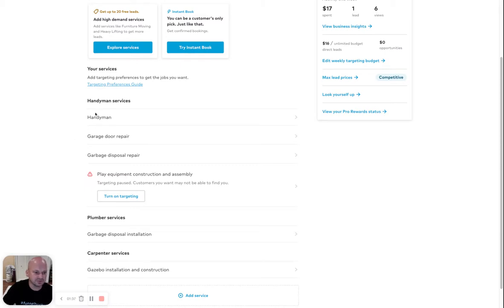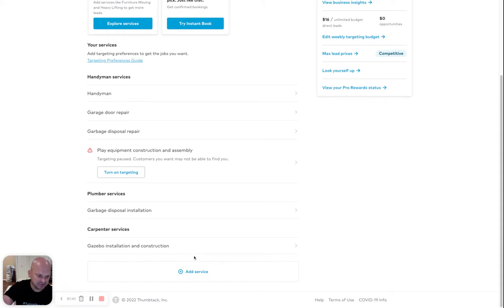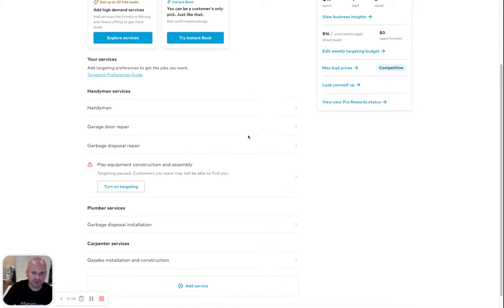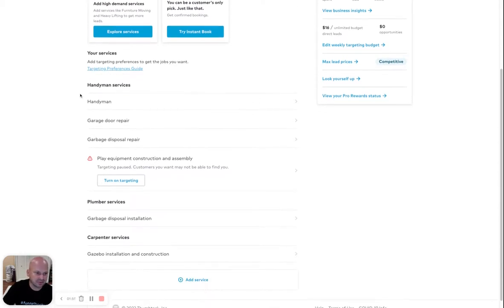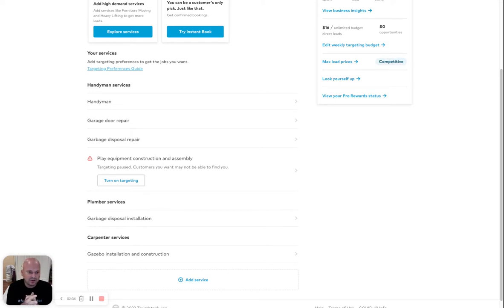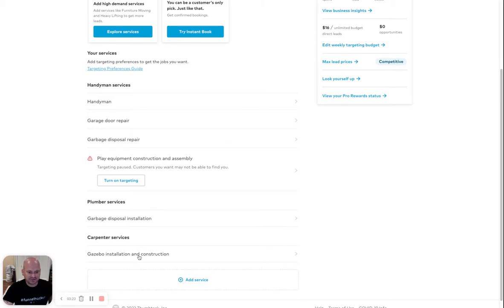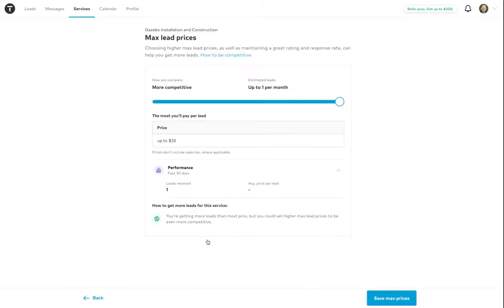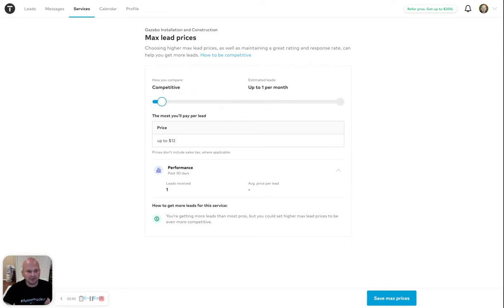How To Use Thumbtack Pro For My Business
In this video, we will show you how to use Thumbtack Pro to grow your customer list for your home services business. If you're a home services provider such as a cleaner, handyman, or landscaper, Thumbtack Pro is a great platform to help you find new customers and grow your business.

To get started, sign up for Thumbtack Pro and create a professional profile that highlights your services, experience, and customer reviews. This will help you attract potential customers who are looking for home services in your area.

Once your profile is set up, it's time to start bidding on job requests that match your services. Thumbtack Pro's bidding system allows you to compete with other home services providers to win the job. Make sure to provide competitive pricing and a detailed proposal to increase your chances of winning the job.

To further improve your chances of winning job requests, use Thumbtack Pro's lead tracking system to monitor and respond to customer inquiries quickly. This will help show potential customers that you're reliable and professional, which can lead to repeat business and referrals.

Thumbtack Pro is also a great way to get paid for your services. Once you've completed a job, you can easily request payment through the platform, which ensures secure and timely payment processing.

While Thumbtack Pro does have a cost for use, the effectiveness of the platform in generating leads and increasing revenue for your home services business makes it a worthwhile investment.

In conclusion, Thumbtack Pro is an effective tool to help you grow your customer list for your home services business. By creating a professional profile, bidding on job requests, using lead tracking, and getting paid through the platform, you can take your business to the next level and increase your revenue.